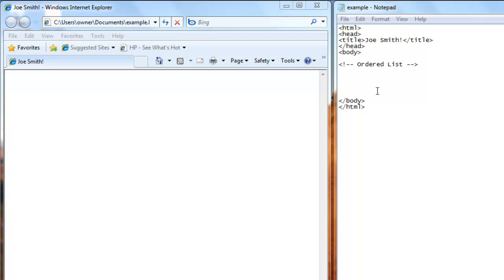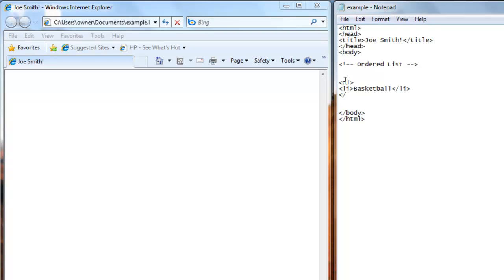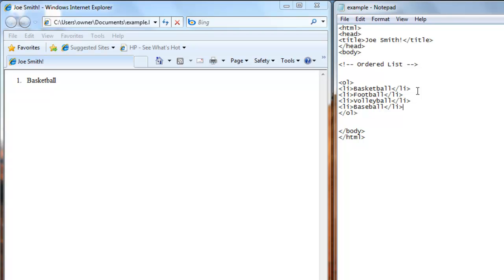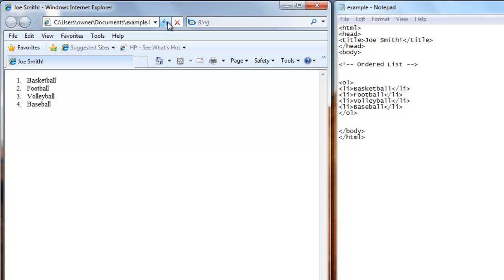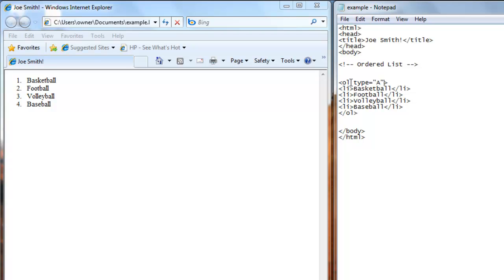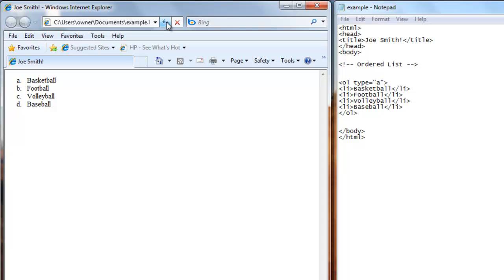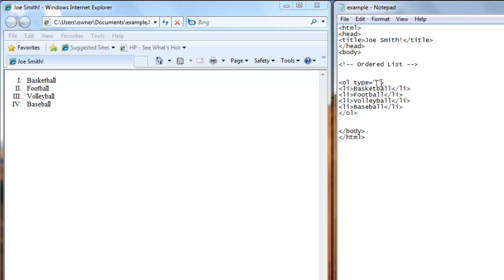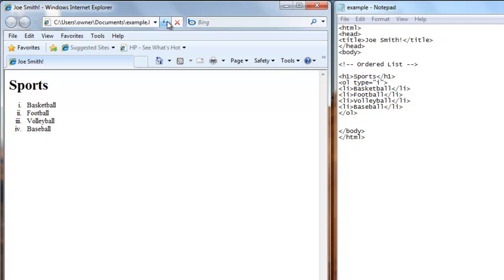Lesson 6: Ordered Lists HTML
Learn how to create ordered lists in html. Ordered lists using numbers, capital letters, lower case letters, capital roman numbers, and lower case roman numbers.